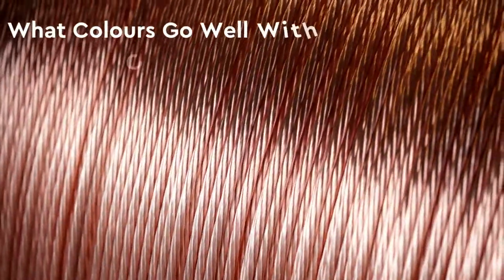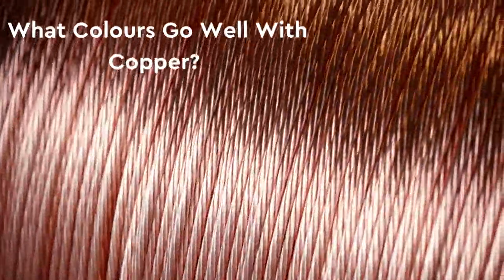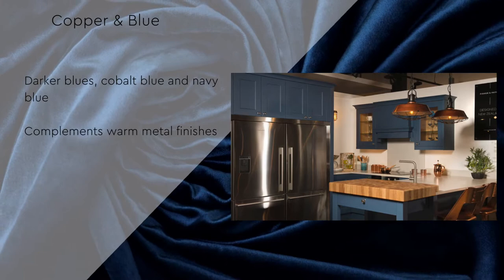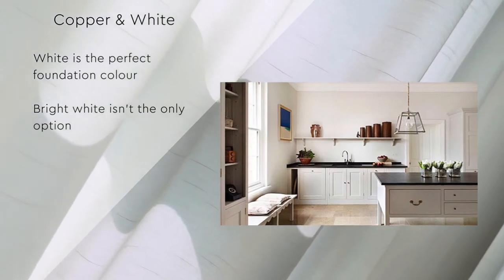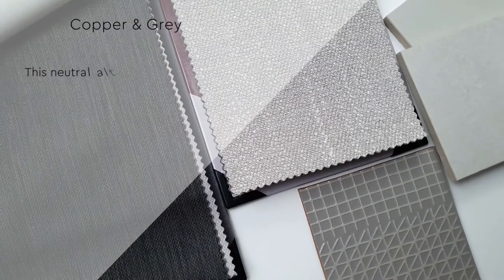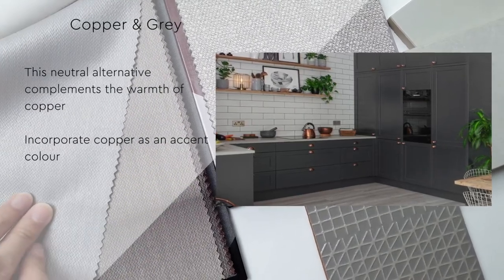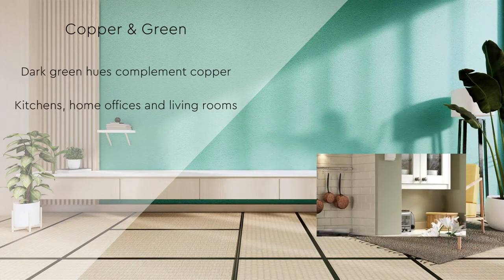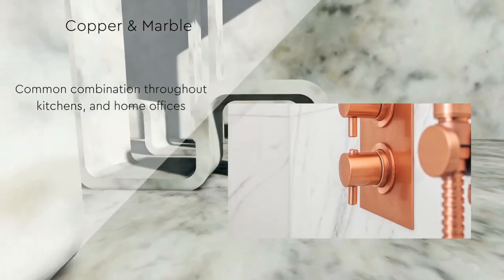What Colours Go Well With Copper - Home Decor Inspiration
Integrating copper into your décor, be it a modern style or period, can add a warm and welcoming tone whilst bringing in mood accents. Copper, much like bronze and gold can add a subtle glow and fits with many different colours. We explore this versatile colour and what colours go well with this warm metal. Take a look at the full blog